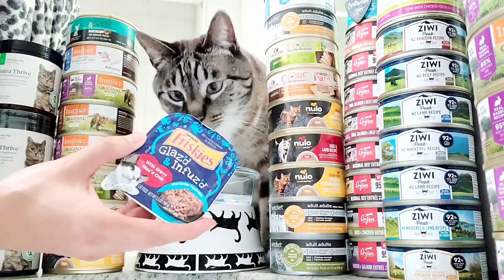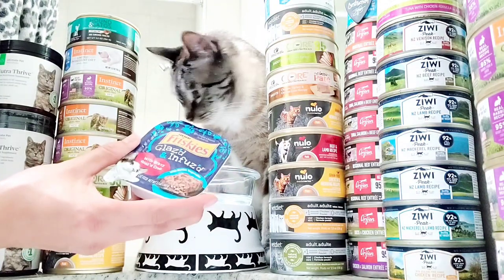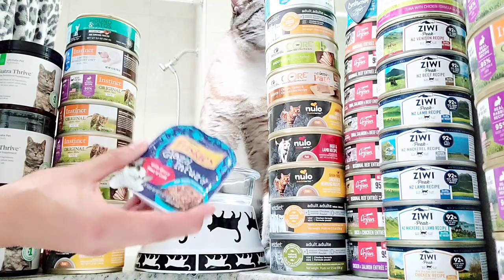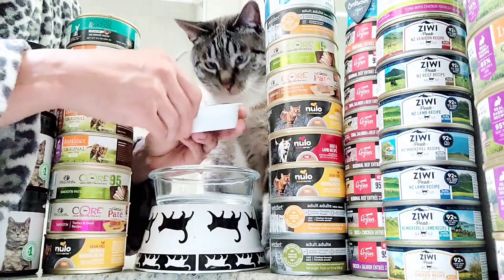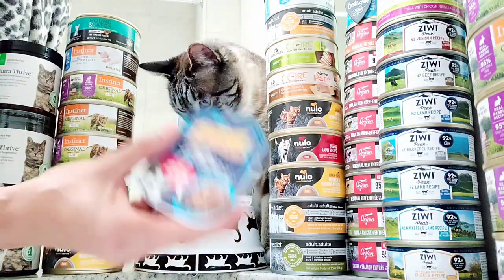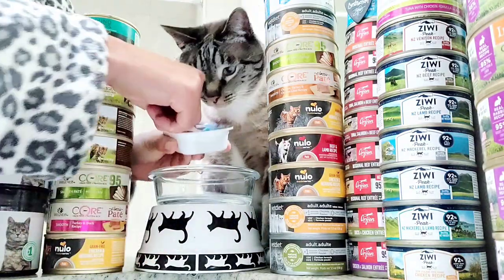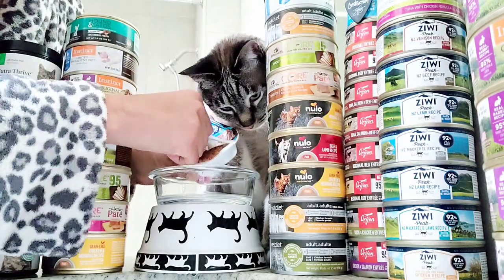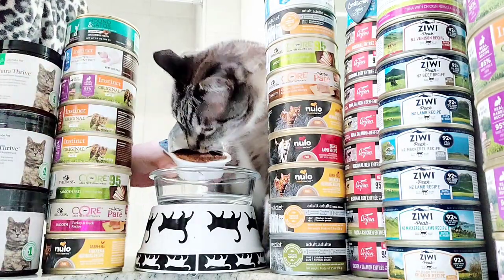Best & Worst Cat Food (2023) in 1 meal 😋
The Worst & Best Wet Cat Food in 1 meal 😋
There's lots of best wet cat foods just look at the labels of cat food cans in this video! here's an example...
Hound & Gatos Grain Free, Gamebird Poultry Wet Cat Food 5.5 oz. can
Hound & Gatos 98% Gamebird Poultry wet cat food has all of the essential vitamins and minerals your kitty needs, while leaving out the fillers and additives they don't. Free from grain, gluten and soy, this deliciously meaty diet is high in protein. Hound & Gatos canned food comes in a range of irresistible flavors, use them to boost the nutritional value and appetite appeal of your cat's daily kibble, or serve them all by themselves!
    - 98% Gamebird & Poultry
    - Grain free
    - Simple ingredients
    - No by-products, corn or soy
    - No guar gum or carrageenan
    - Irresistible aroma, texture and taste
Ingredients

Guaranteed Analysis
Crude Protein (min) 10.50%, Crude Fat (min) 8.50%, Crude Fiber (max) 1.00%, Moisture (max) 78.00%, Ash (max) 2.50%.

And the Worst Cat Food our cat ate this year award goes to:

Purina Friskies Wet Cat Food, Glazed & Infuzed with Gravy Glazed Crab
basically junk food for cats although it's still better than friskies dry food many components make this like an equivalent to McDonald's fast food for cats

Animal digest is a common ingredient used in pet foods. As defined by AAFCO Association of American Feed Control Officials, digest is produced by the chemical or enzymatic hydrolysis of clean animal tissue that has not undergone decomposition.

Not fair since their Protein is bumped up by wheat gluten and soy:
Guaranteed Analysis
Crude Protein 10% min
Crude Fat 2 % min
Crude Fiber 1.5 % max
Moisture 81% max
Taurine 0.05 % max
Ash 3 % max